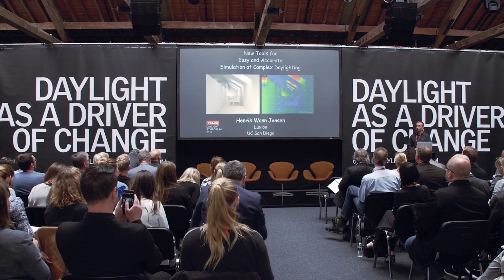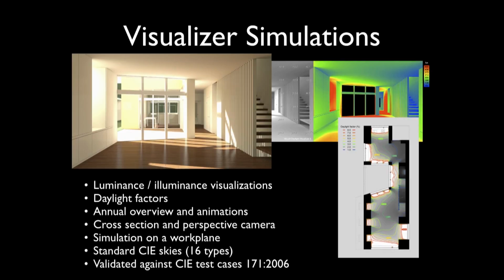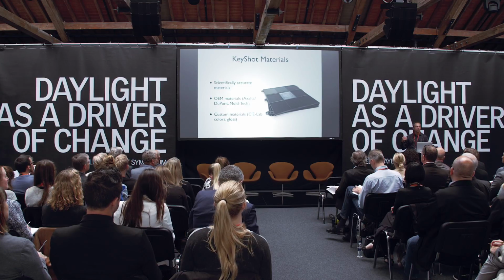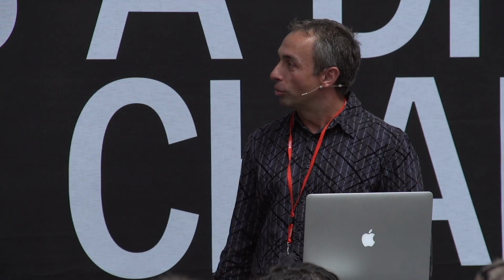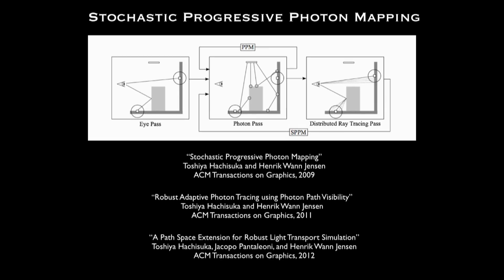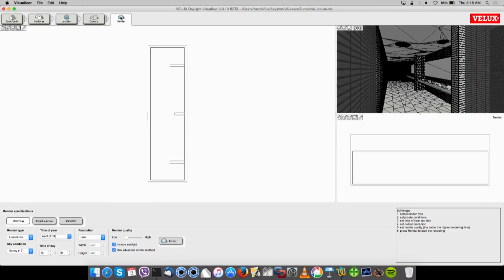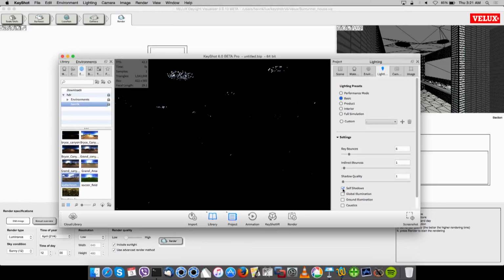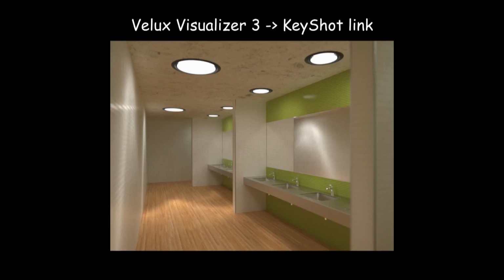“New Tools for Easy and Accurate Simulation of Complex Daylighting” by Henrik Wann Jensen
Lecture from the 6th VELUX Daylight Symposium “Daylight as a driver of change” that took place in London on 2-3 September 2015.

ABSTRACT

In this talk he demonstrated the new capabilities of the Velux Daylight Visualizer and show how it enables accurate and fast simulations of complex daylighting including light pipes. He also described how models from the Daylight Visualizer can be exported to KeyShot in order to create photorealistic images of a 3D model with an accurate representation of both daylighting and electrical lighting from IES lights. In effect these two tools makes it easy and fast to both simulate and visualize complex (day) lighting in architectural models.

Henrik Wann Jensen is the Chief Scientist at Luxion - makers of KeyShot, and he is a professor at the University of California at San Diego, where he is working in the computer graphics lab. His research is focused on realistic image synthesis, global illumination, rendering of natural phenomena, and appearance modeling. His contributions to computer graphics include the photon mapping algorithm for global illumination, and the first technique for efficiently simulating subsurface scattering in translucent materials. He is the author of “Realistic Image Synthesis using Photon Mapping,” AK Peters 2001.

He has rendered images that have appeared on the frontcovers of the National Geographic Magazine and the SIGGRAPH proceedings. He previ ously worked at Stanford University, Massachusetts Institute of Technology (MIT), Weta, Pixar, and at mental images. He received his M.Sc. and Ph.D. in Computer Science from the Technical University of Denmark. He is the recipient of an Academy Award (Technical Achievement Award) from the Academy of Motion Picture Arts and Sciences for pioneering research in rendering translucent materials. He also received a Sloan Fellowship, and was selected as one of the top 10 scientists by Popular Science magazine.